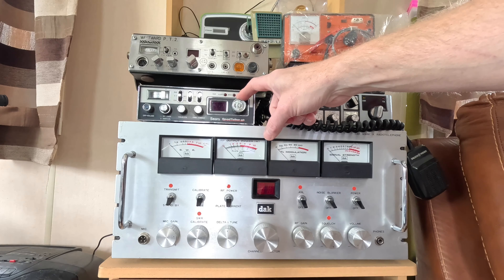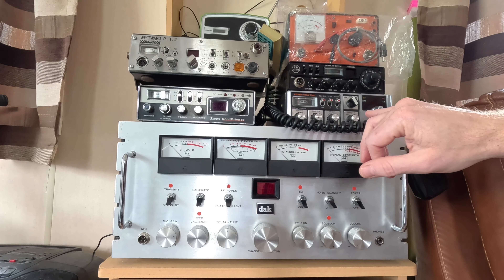DAK Mark lX AM CB Radio,Road Trip & First look at this unexpected Haul!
DAK MK lX Road Trip & More.
When you arrange to purchase one radio and come away with a lot more than you expected.